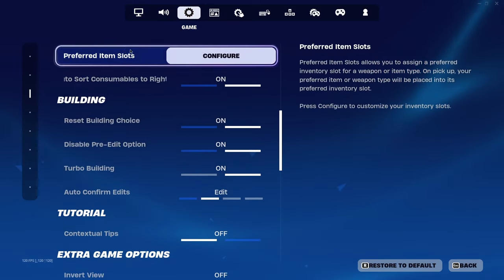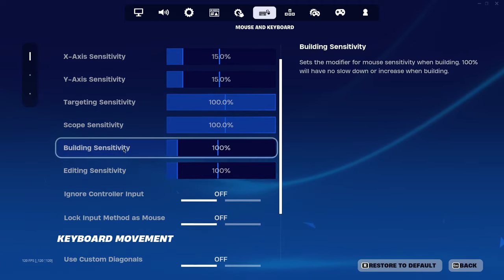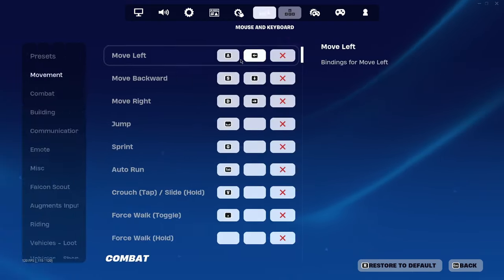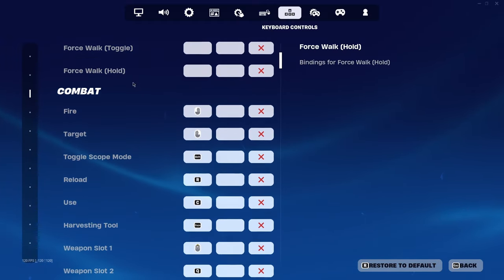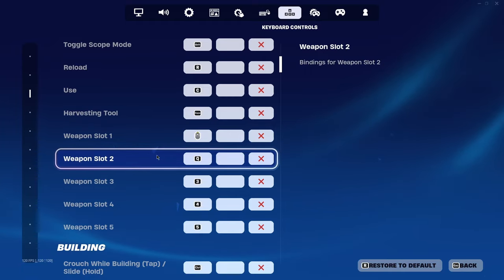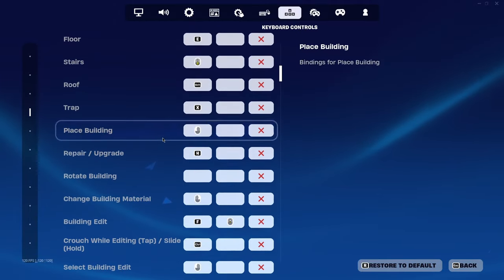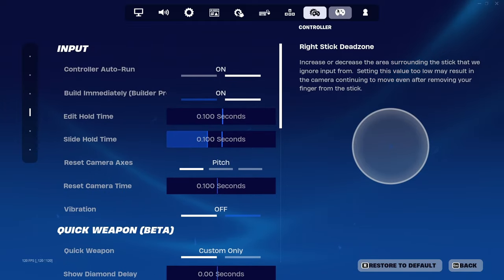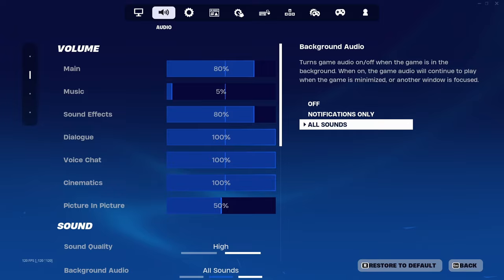110% ACCURACY 🎯 + Best Keyboard & Mouse Settings Fortnite Chapter 5 Season 1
110% ACCURACY 🎯 + Best Keyboard & Mouse Settings Fortnite Chapter 5 Season 1

Today is just a quick settings tour with a couple Quick clips PROVING im the best in the world...

Drop a sub and like if you enjoyed the video!

Use code SPAIDZ in the fortnite item shop (I dont have my code anymore but it will be back soon!)